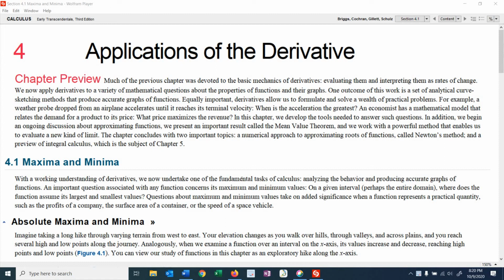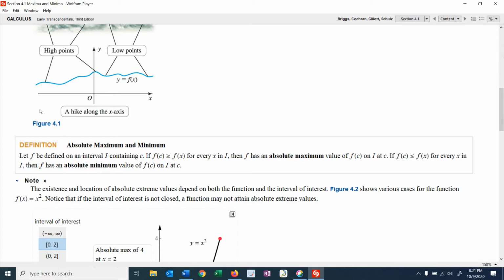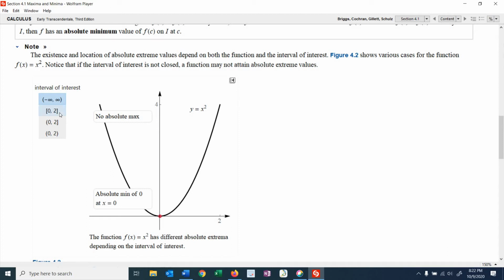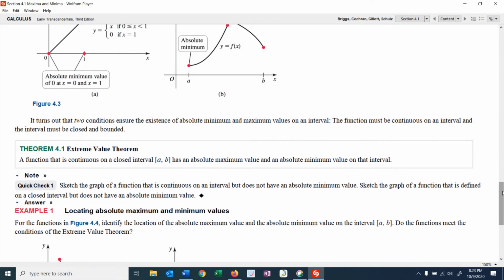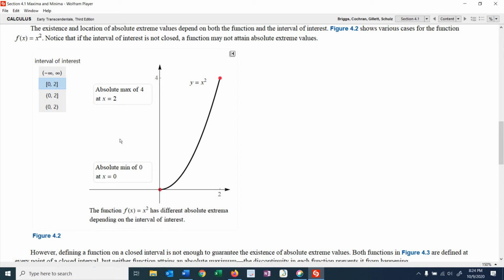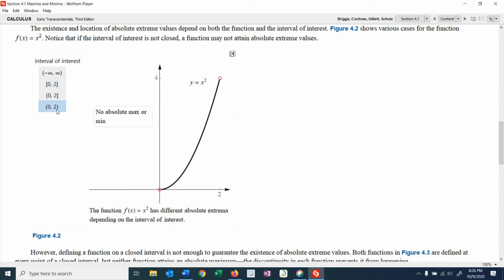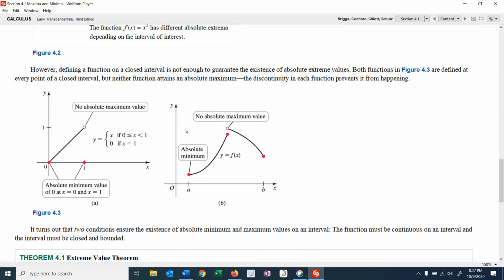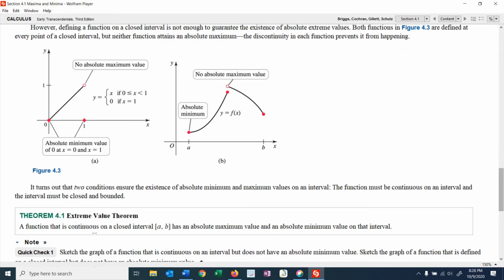Math 2413 Sec 4.1 (part 1) An Introduction to Absolute Maxima and Minima